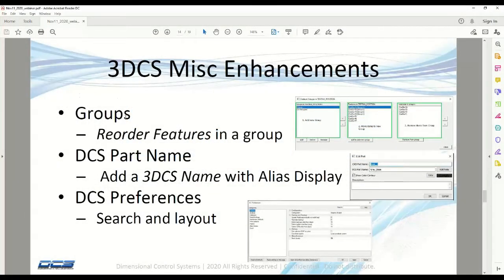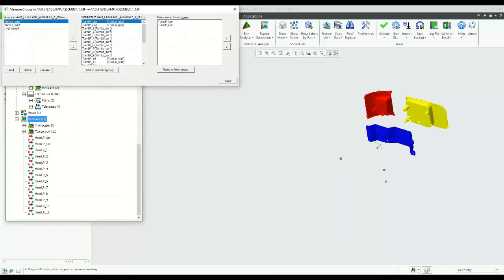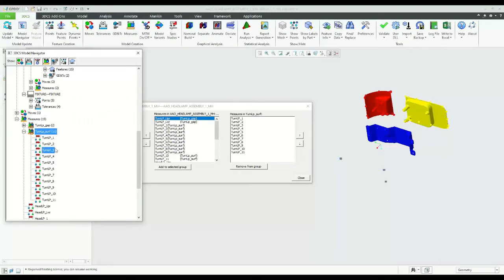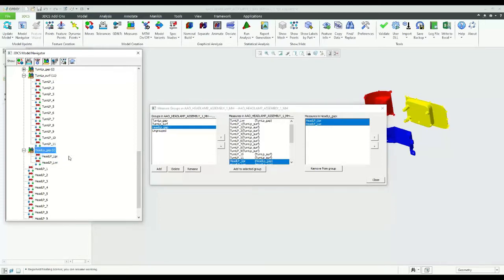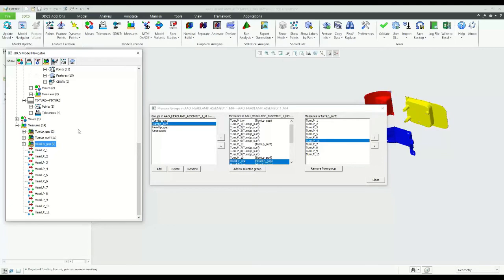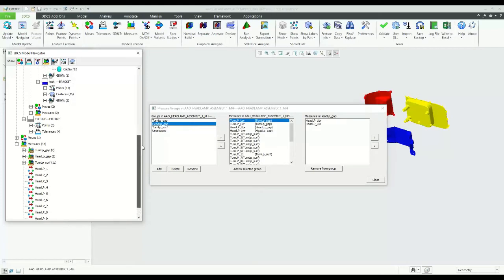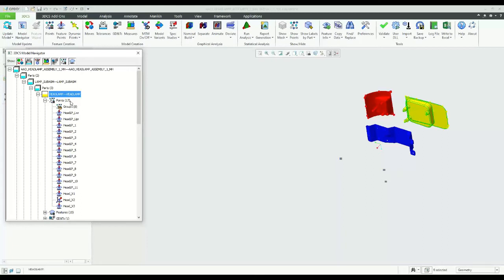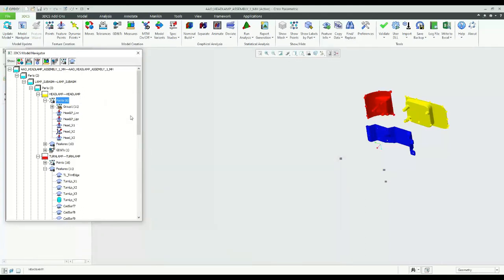What's Inside 3DCS Version 7.7.1.0 - Grouping Moves, Tolerances, and Measures MTM's in the Tree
The new version of 3DCS offers a number of new features and enhancements